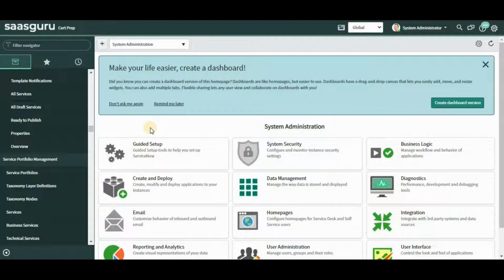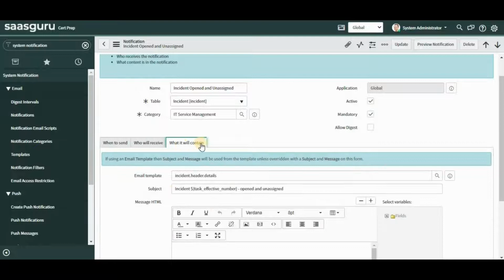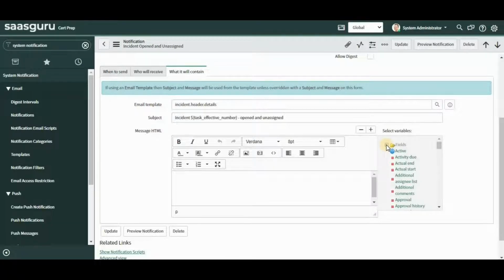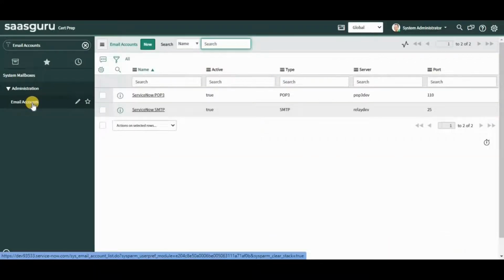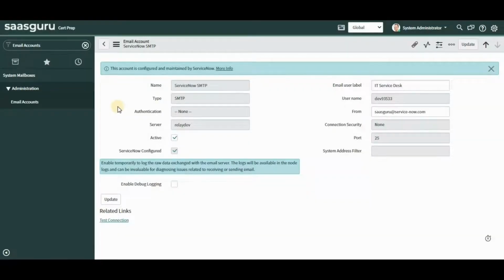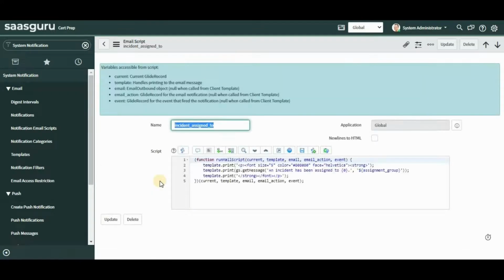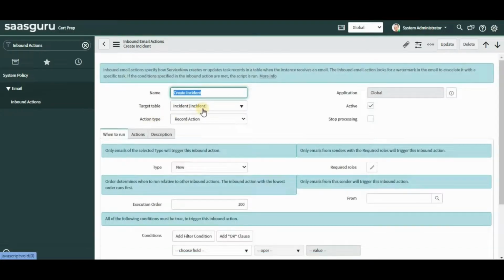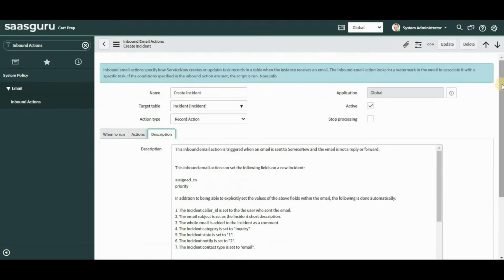Notifications in ServiceNow | ServiceNow CSA Tutorial for Beginners | saasguru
Here is a video about Notifications in ServiceNow - Learn how the ServiceNow platform sends notifications, how to manage user notifications, and configure inbound actions in ServiceNow.

Why saasguru? -
1. Set Your Benchmark and Know If You Are Ready
2. High-Quality Micro-learning Modules
3. Guided Revisions
4. Practice Exams
5. Work with Seasoned Mentors